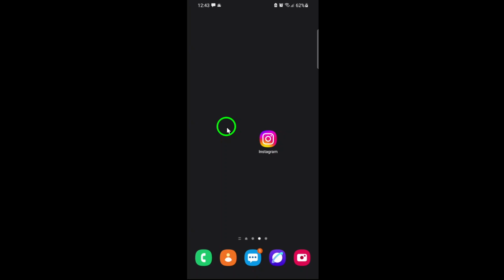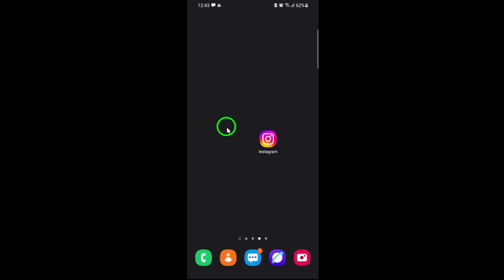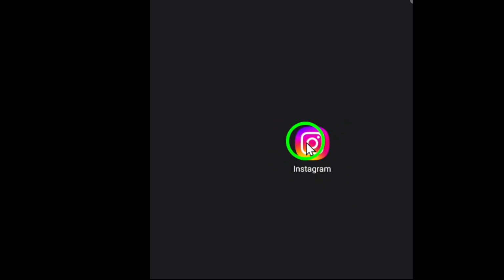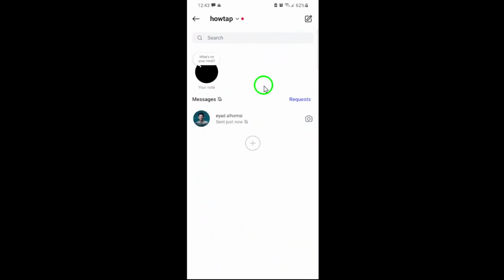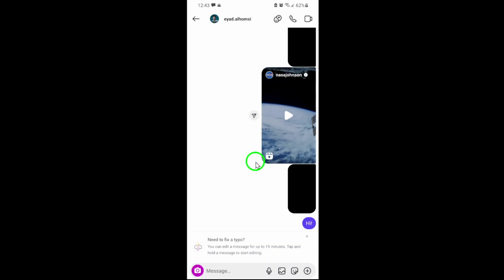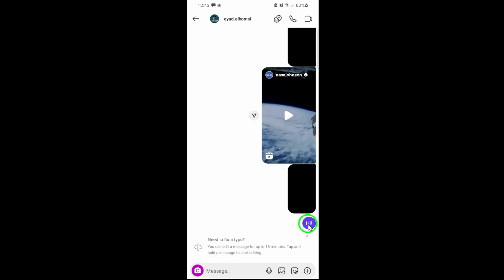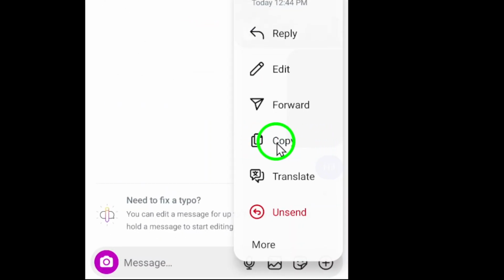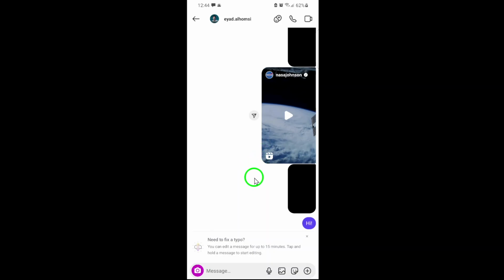How To Copy Individual Message On Instagram (Updated)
Learn how to copy individual messages on Instagram quickly and easily with this updated step-by-step guide. Whether you want to save important information or share a message, this tutorial will show you the fastest way to copy any message from your Instagram chat.

1. Go to the Instagram chat

2. Tap and hold the message

3. Tap "Copy"

Follow these simple steps to copy any message on Instagram and make your conversations more convenient. Perfect for anyone looking to streamline their Instagram messaging experience.-
Timeline:
00:00 Start
00:12 How to do it
01:05 End